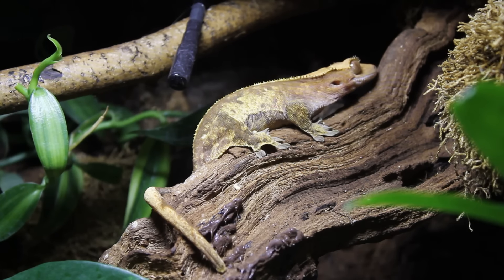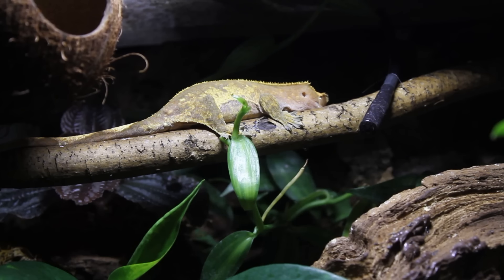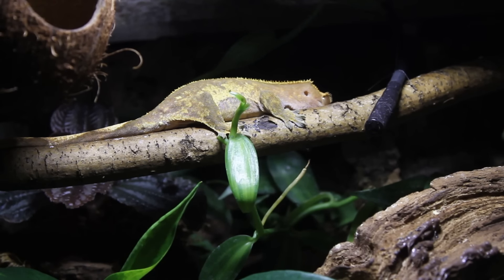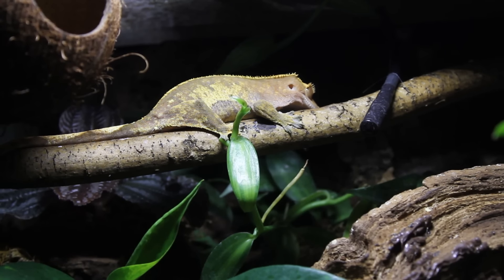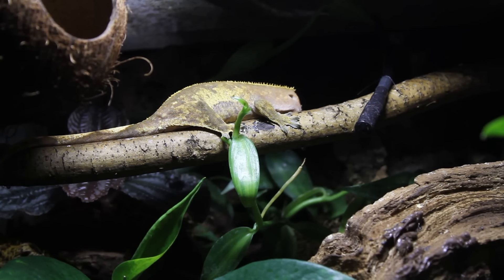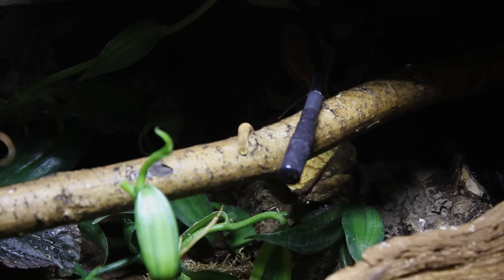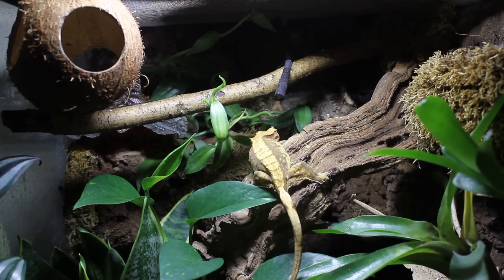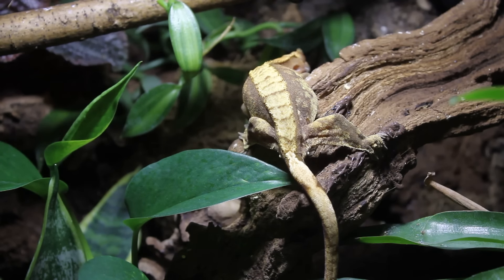Crested Gecko Egg Binding Update!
Finally an update on my geckos state, and all the things I've tried to get these eggs out of her!

If you can't find it where you are, go onto your normal eBay and search 'Leopard Gecko Talk Official T-Shirt'. I ship worldwide! :)